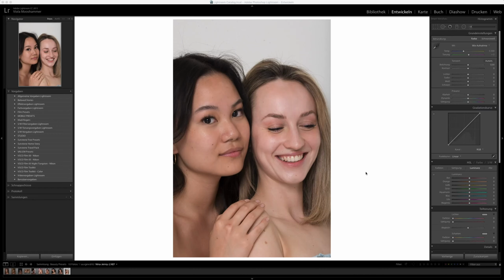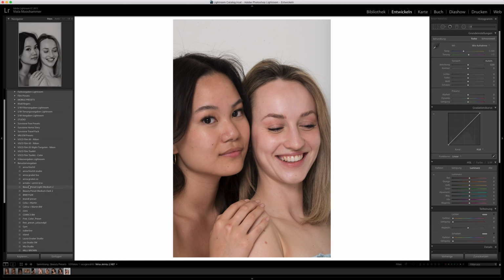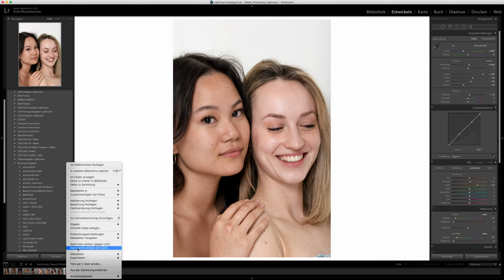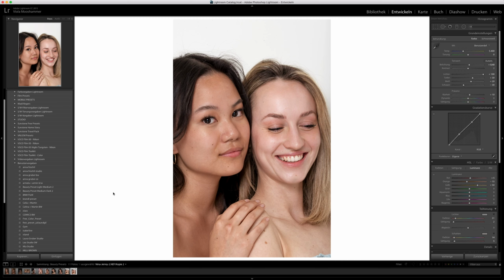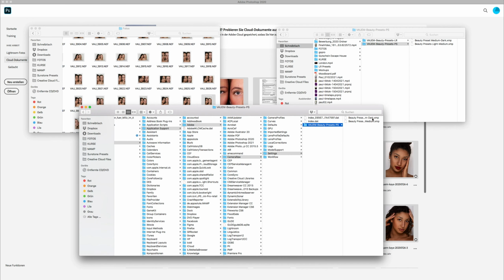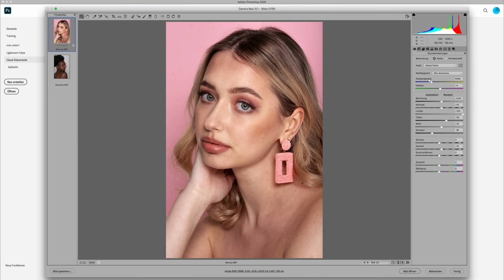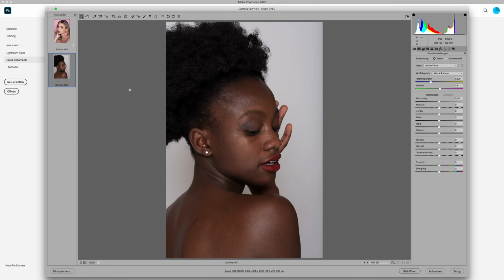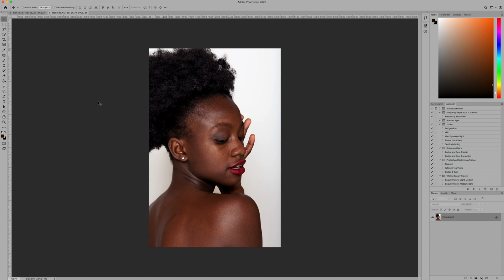How to install Lightroom Presets & Camera RAW (Photoshop) Presets – Tutorial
Mac Path: Library/Application Support/Adobe/Camera Raw/Settings
Windows Path: Application Data/Adobe/Camera Raw/Settings

In today's video I'm showing you how you can install and use my new Lightroom & Camera RAW Presets! The colors of the presets are super simple and perfect for natural edits. There's two versions each optimized for different skintones.